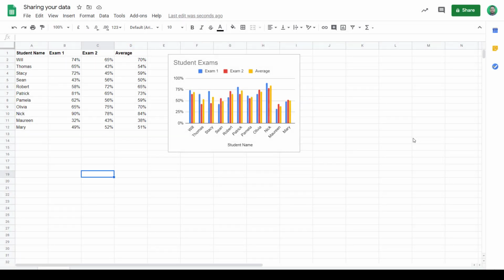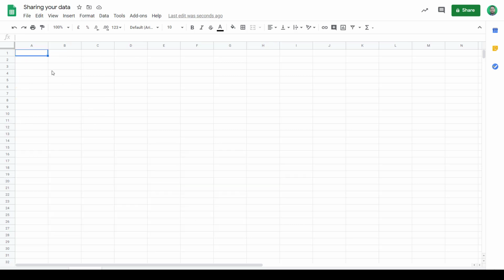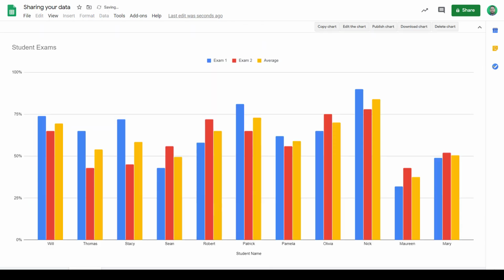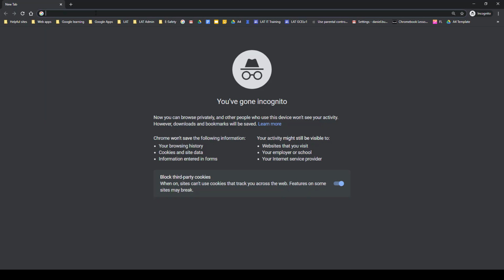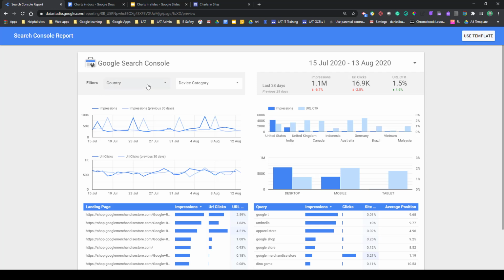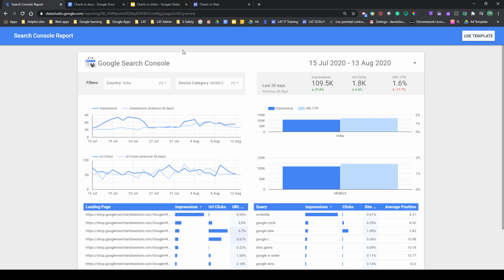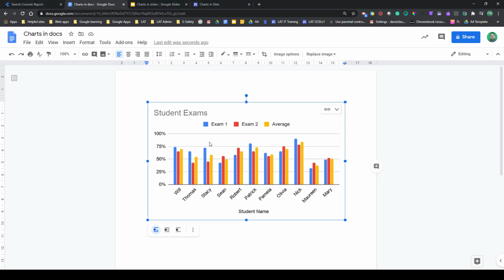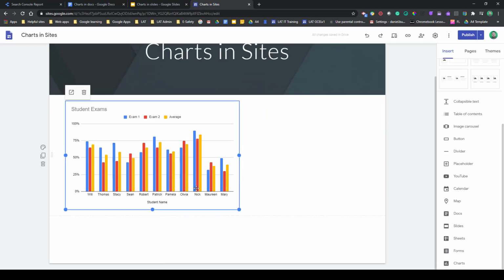Sharing your data in Google Sheets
Once your create data or charts in Sheets you then want to think about how to share this with others. This guide will show you how to do this in Sheets, Data Studio, Doc, Slides and Sites.